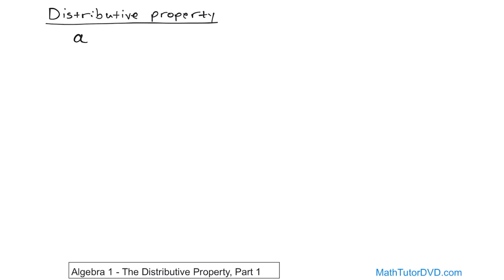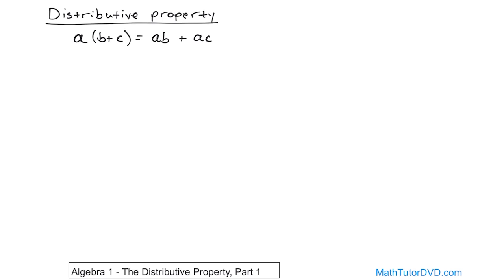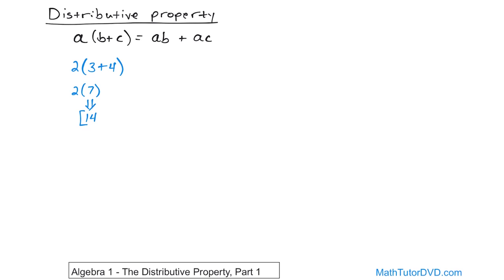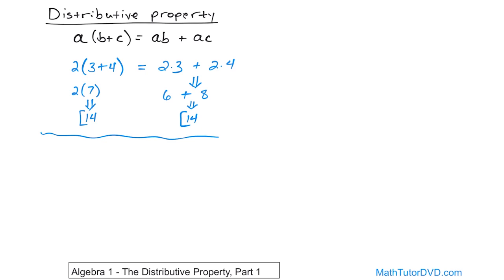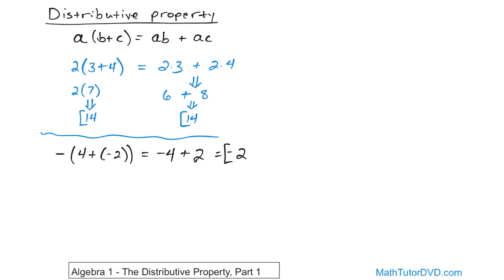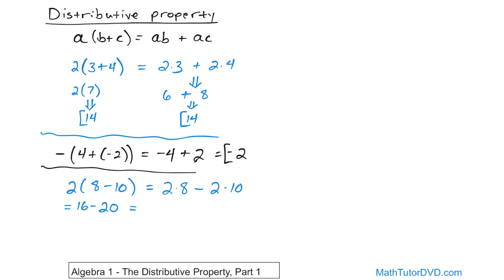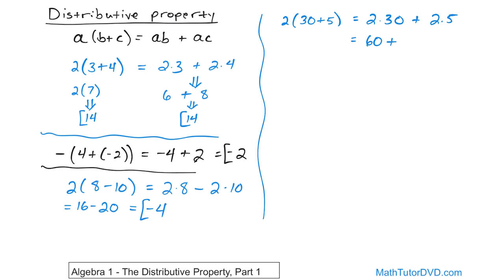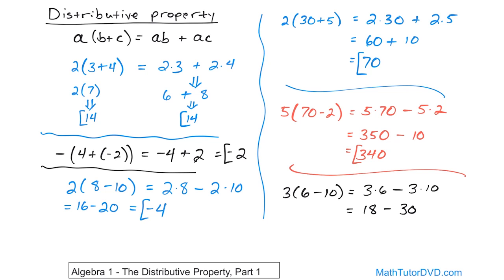Algebra 1 Unit 2 Lesson 11 The Distributive Property, Part 1